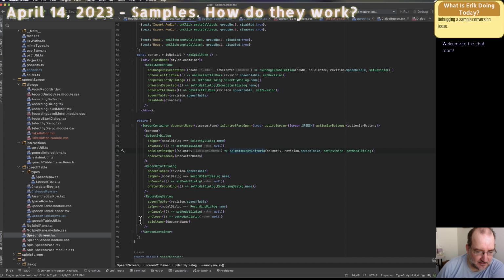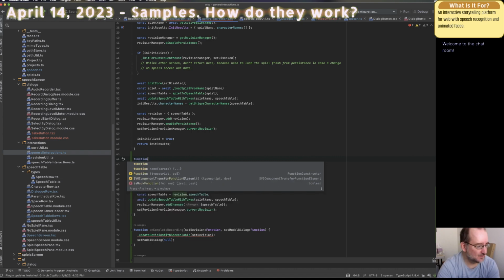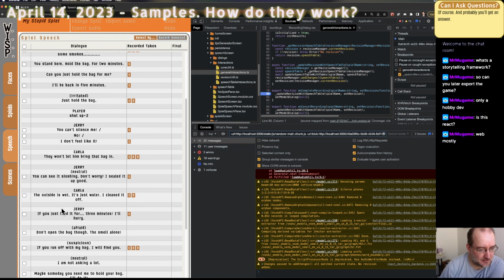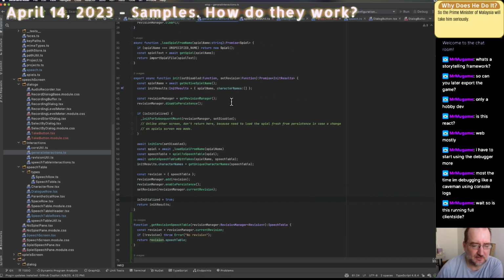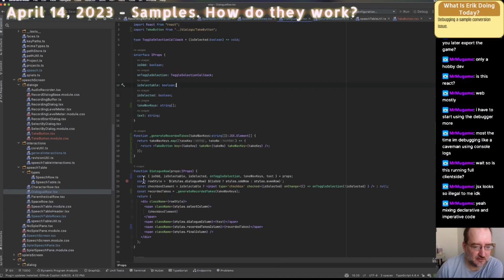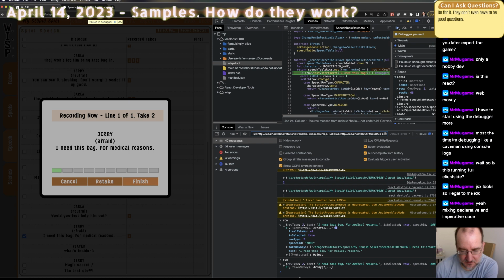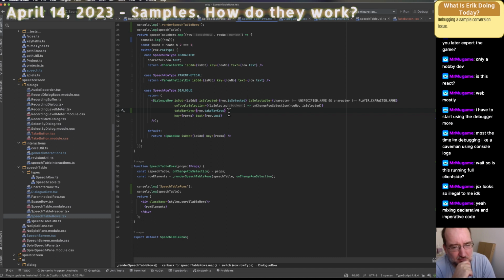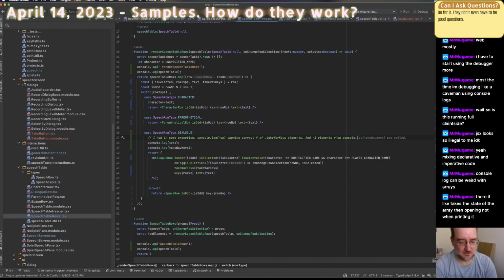Recorded audio almost playable.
What a terrible demo. Nothing works! I spend the session debugging. And even that doesn't go well. Sigh. Tomorrow, I'll fix it.